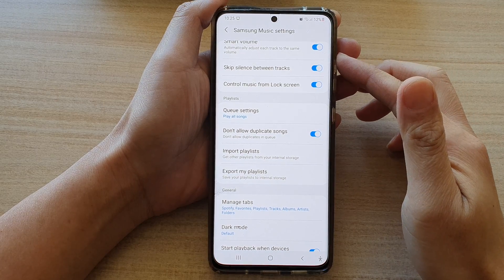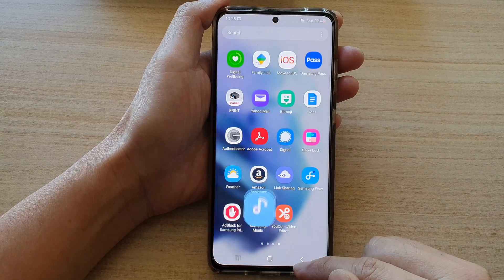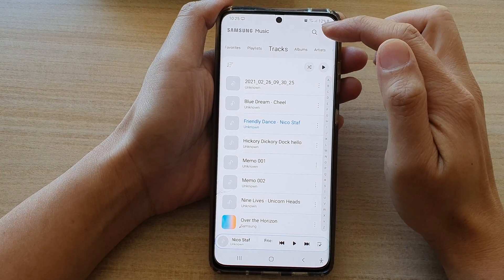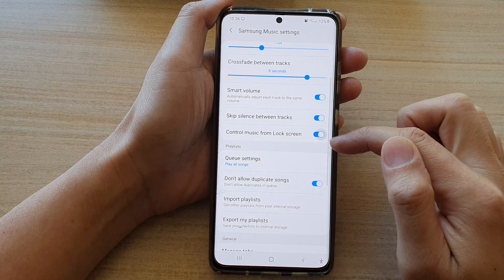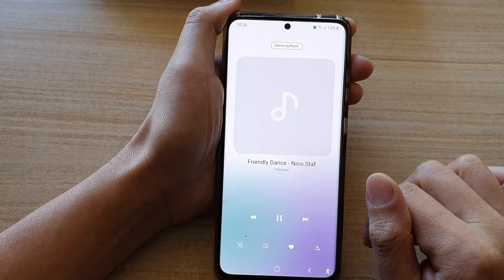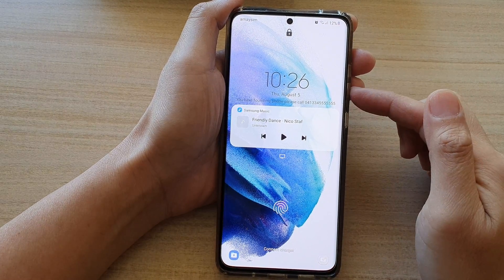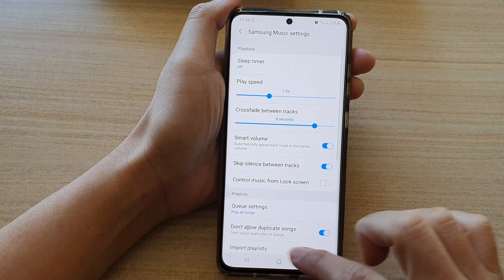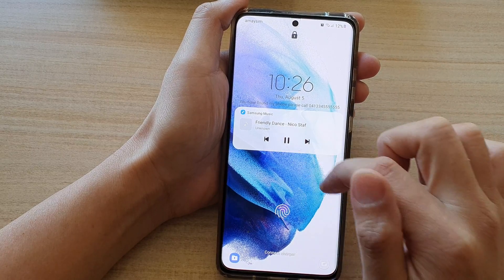Galaxy S21/Ultra/Plus: How to Add or Remove Control Music From Lock Screen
Learn how you can add or remove control music from lock screen on the Galaxy S21/Ultra/Plus.